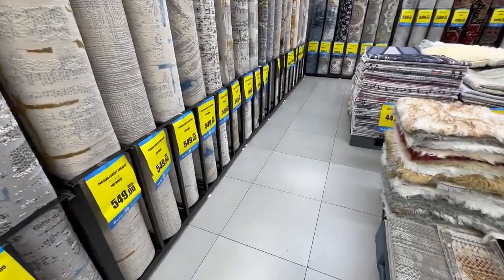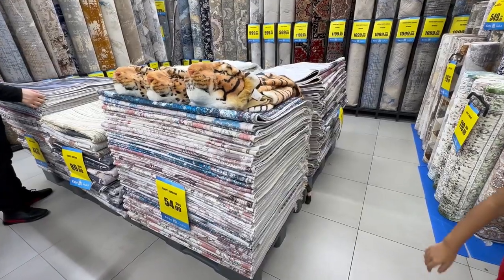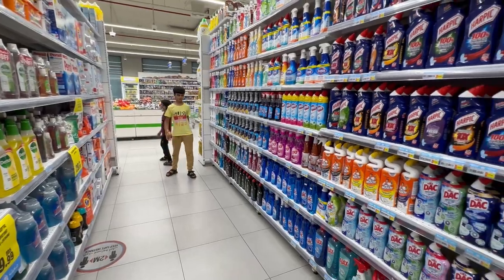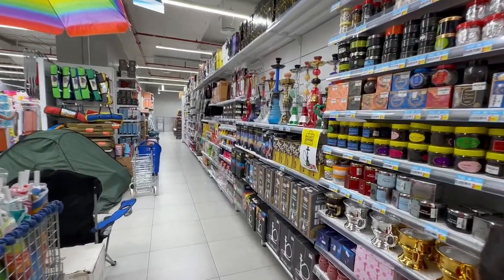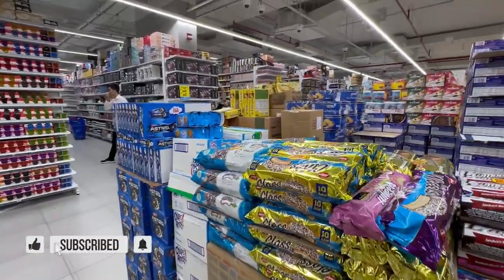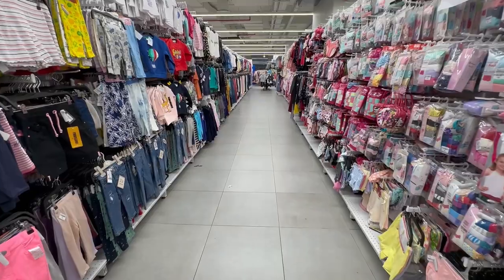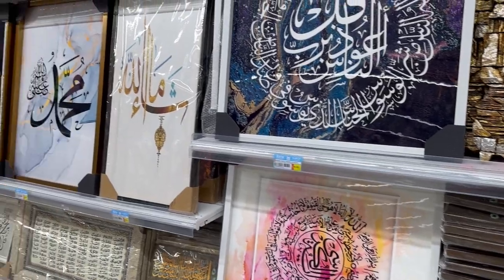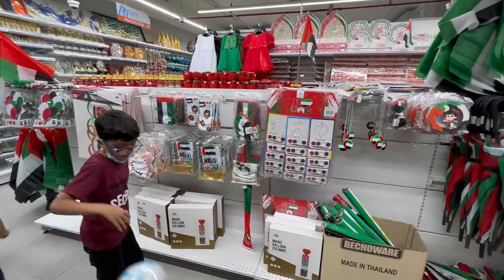Gates Warehouse Price Dubai | CHEAP Shopping!! Discount Store in Dubai! | TOUR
Hi everyone! Welcome back to another shopping tour video today we're at the biggest warehouse sale in Dubai!! Gate Warehouse Price UAE. Located at Hessa Street, Al Barsha 3.

 shopping on a budget this is one of the places to check it out with product ranges such as household, beverages, biscuits & snacks, bread & bakery, breakfast & dairy, electronics, frozen foods, fruits & vegetables, garments, grocery & staples, and much more.

Shops in Dubai discount stores like Day to Day, 1 to 10 center, Al Kabayel, and more.